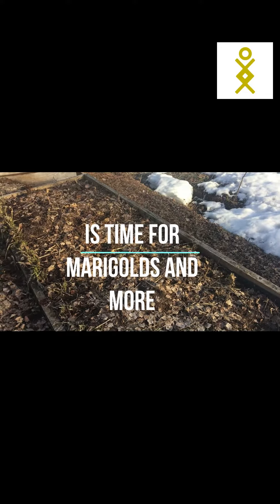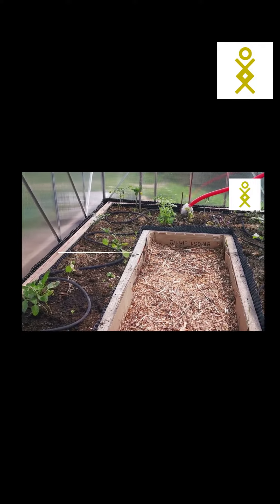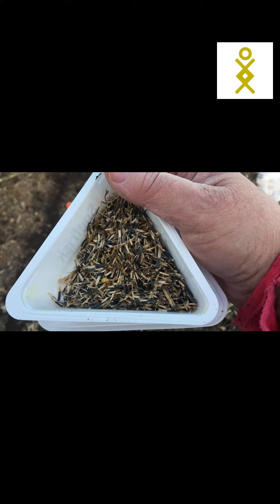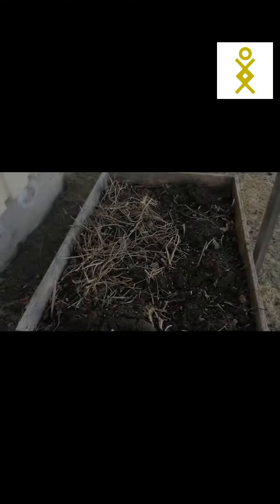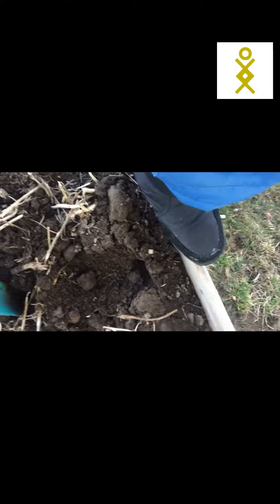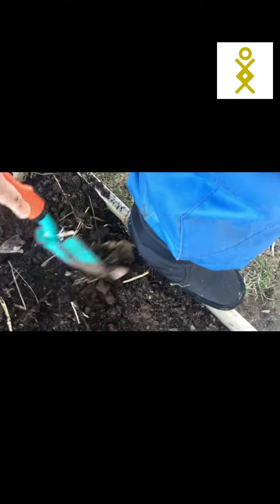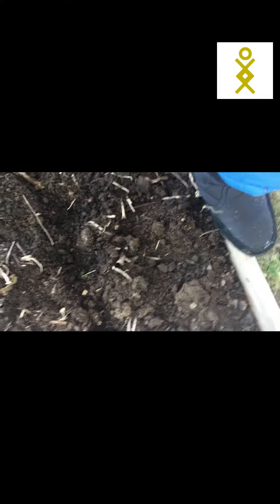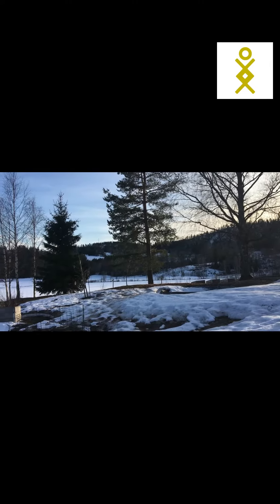Time for marigolds and more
There is a lot to do in the first month of spring, some tips and what to do.